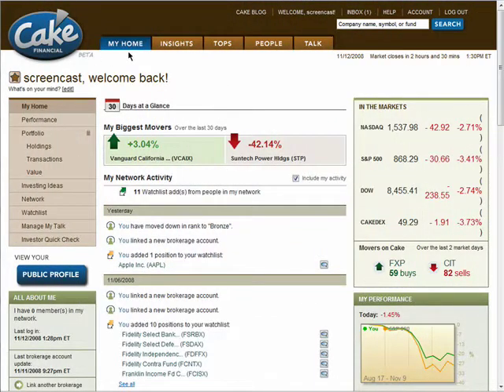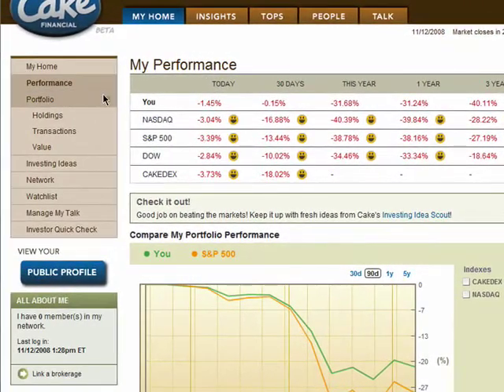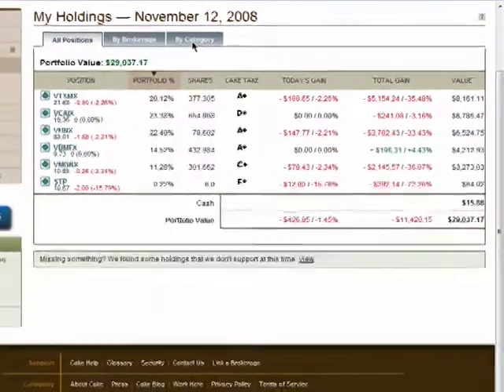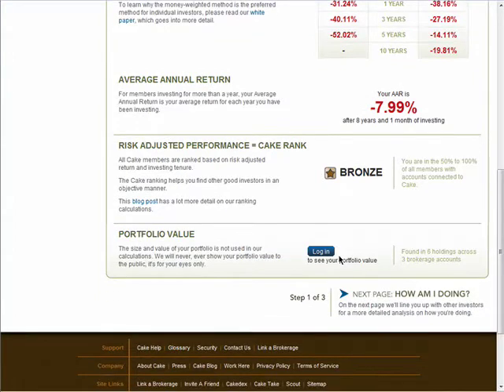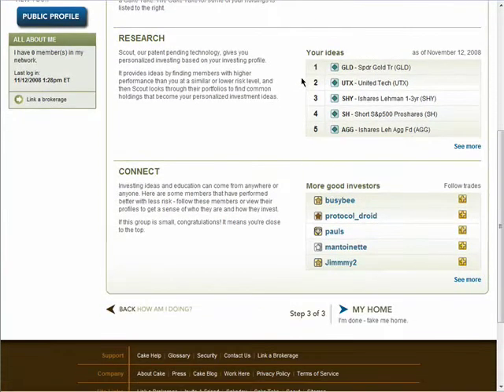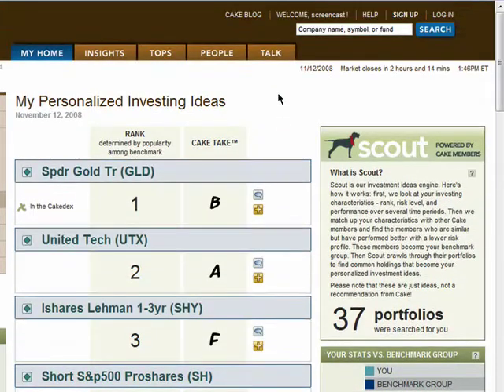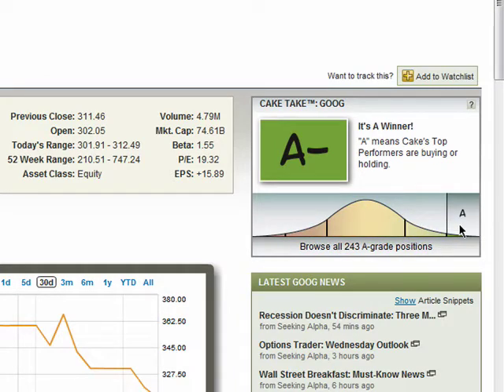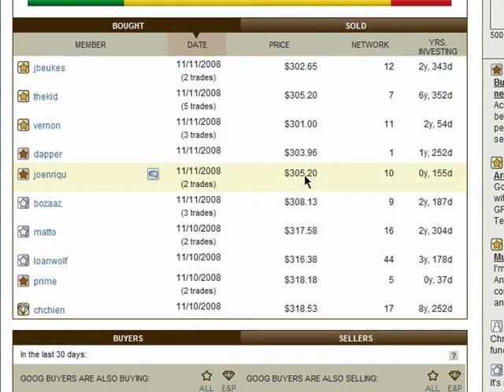How To Use Cake Financial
Cake Financial: The best way to manage your investments.

The question is... how do you get started with Cake Financial... or better yet, how do you get started down the path of becoming a better investor?

In this screencast we cover the basics of Cake Financial with the hopes of getting you on your way to becoming a better investor!